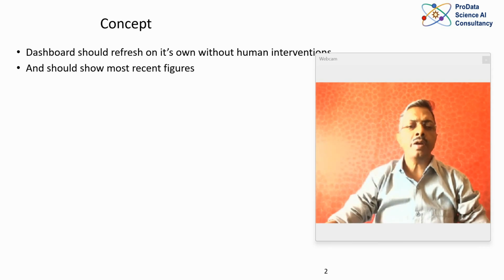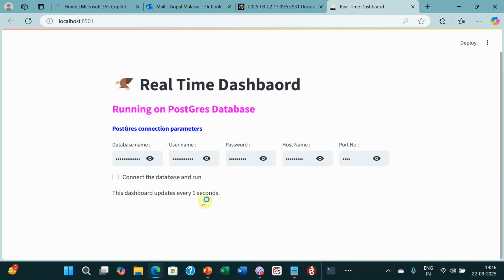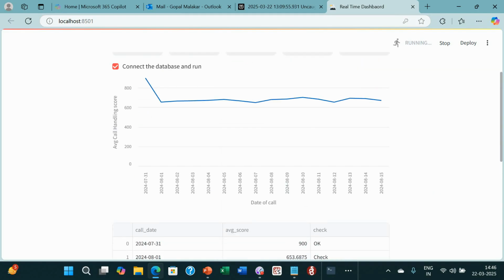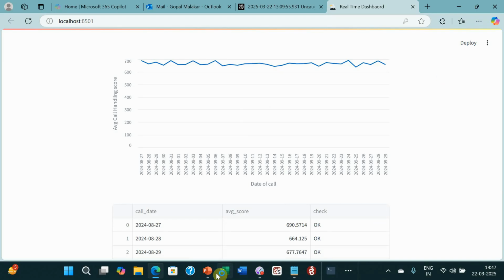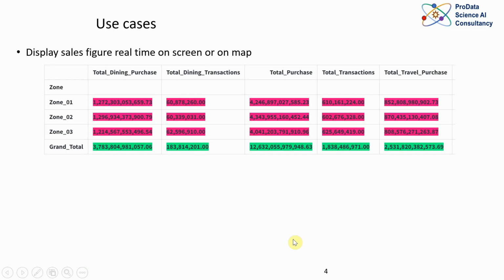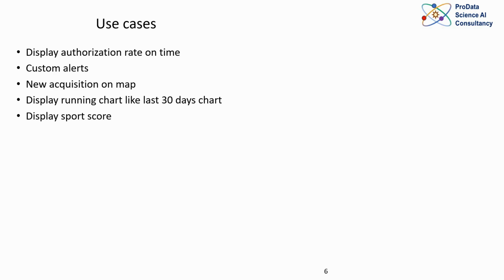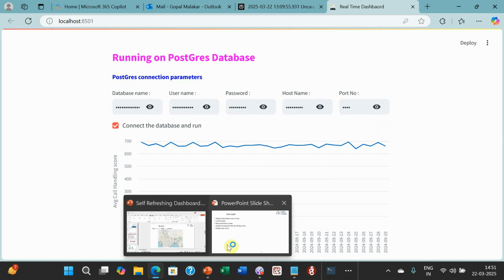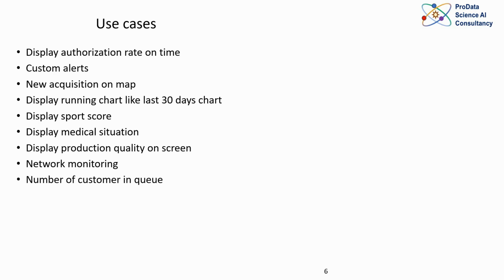Real Time Dashboard / use cases of real time dashboard / rolling chart dashboard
What is a real time dashboard? Where and how to use it? What are the benefits of the same  ?

At ProData Science AI Consultancy, we bring 🚀 over six decades of expertise in financial services and data science to help your corporate team succeed. Our training ensures 💯 real-world success with skills that drive measurable business results.

🔥 What Our Training Offers:
✅ Execution Skills: Hands-on mastery of Python, SAS, R, SQL & more 🖥️
✅ Machine Learning Techniques: From logistic regression to advanced XGBoost 🤖
✅ Statistics for Data Science: Simplified through stories & simulations 📊📖
✅ Domain Expertise: Deep dive into lending industry practices & goals 💼💡

✨ Extended Support for Real Impact:
After training, we offer on-the-job extended support 🛠️ to solve real-life industrial problems for 3-6 months, ensuring your team can confidently deploy what they’ve learned.

Don’t just adapt to the data revolution—lead it 🌟! Let ProData Science AI Consultancy be your partner in unlocking your data science potential.